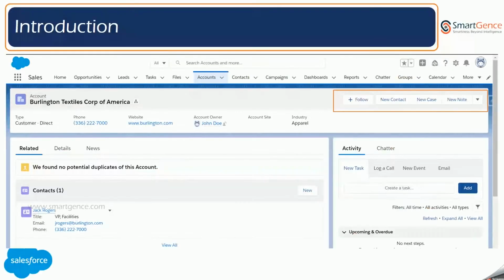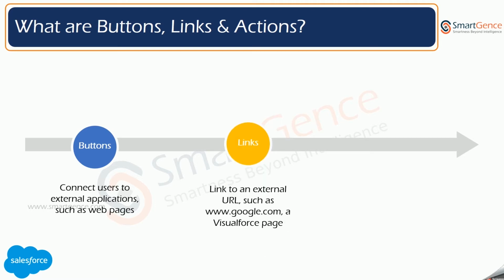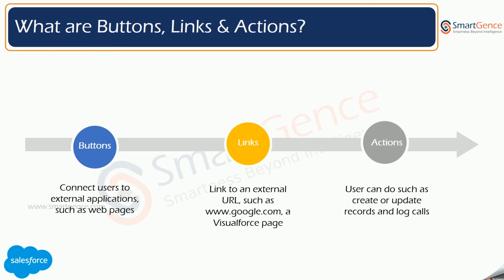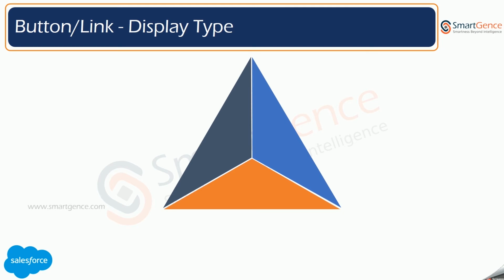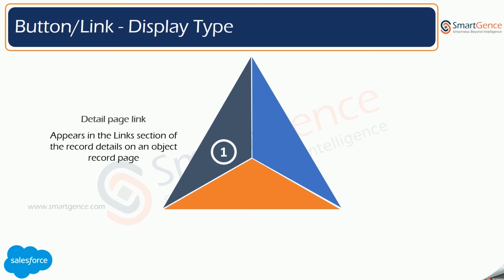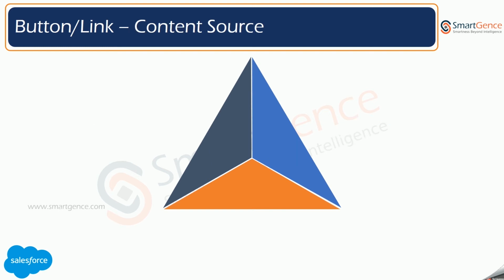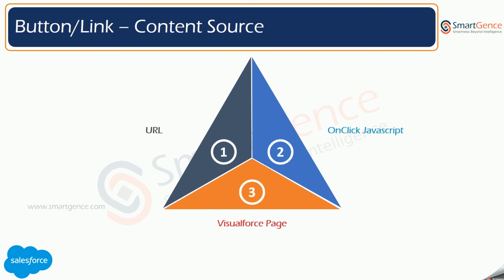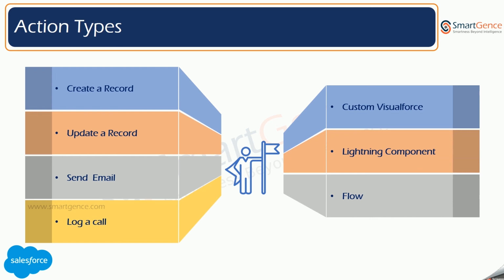Buttons, Links and Actions | Salesforce Basics | Salesforce Training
This video gives an overview about Salesforce custom Buttons, Links and Actions with a simple presentation